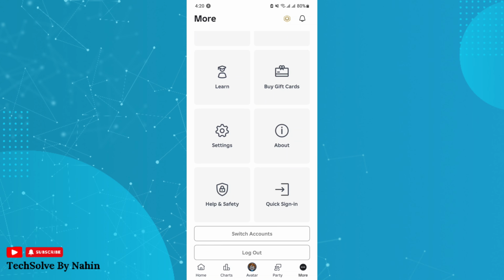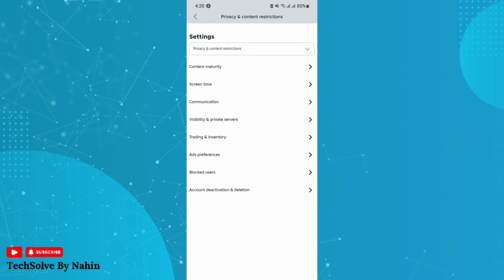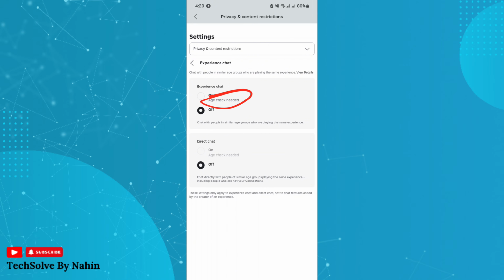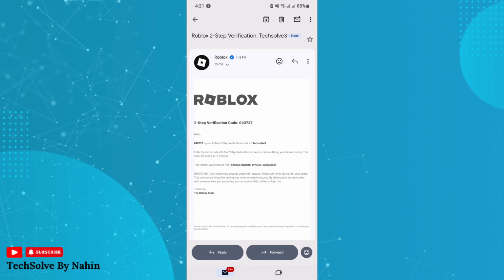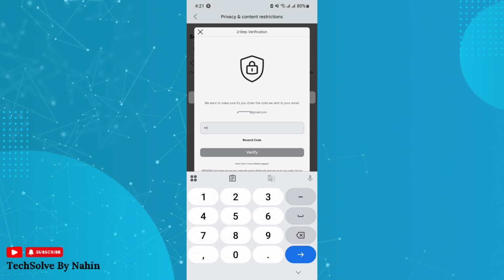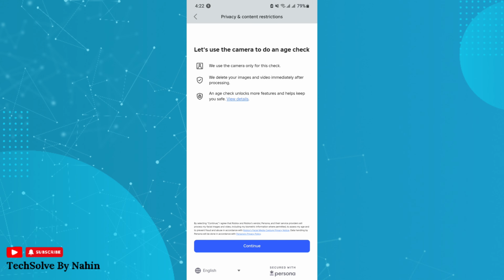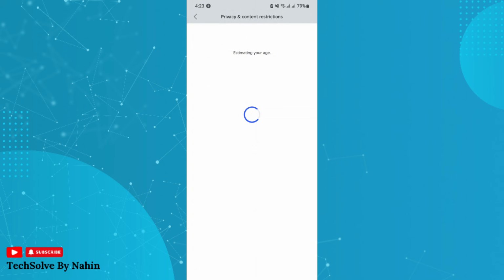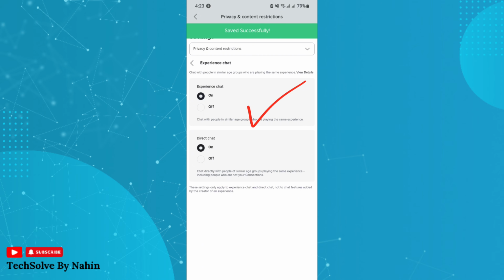How To Unlock Chat on Roblox (2026) | Roblox Age Verification ( Without Verification ) Tutorial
Are you unable to use chat on Roblox? 😥 Don’t worry! In this video, I’ll show you how to unlock chat on Roblox in 2026 using the official Roblox age verification system.

Important Notice:
Roblox chat features depend on your real age and Roblox community rules. If your account does not meet the age requirement, chat options may remain locked.

1. how to unlock chat in roblox
2. roblox how to unlock chat
3. roblox unlock chat 2026
4. how do i unlock chat in roblox
5. how to get chat in roblox
6. roblox age verification
7. how to verify age on roblox